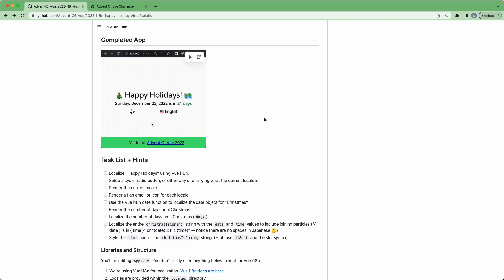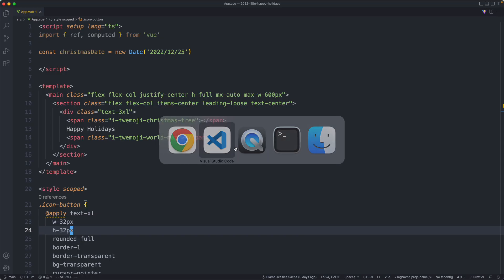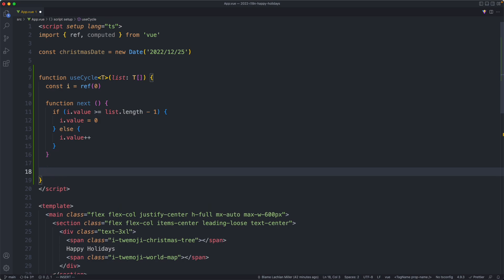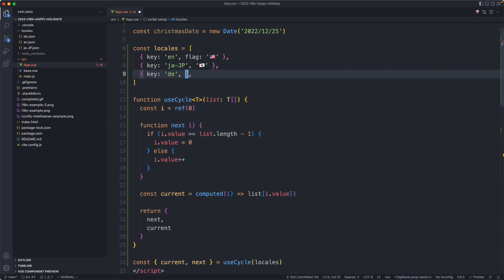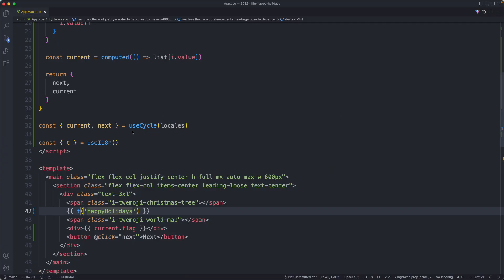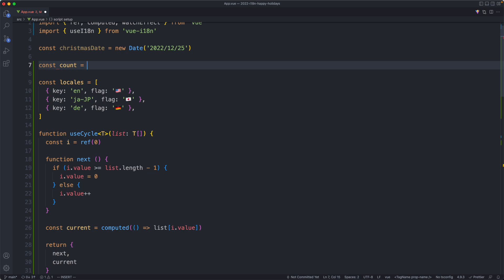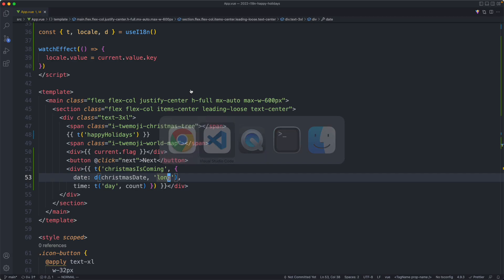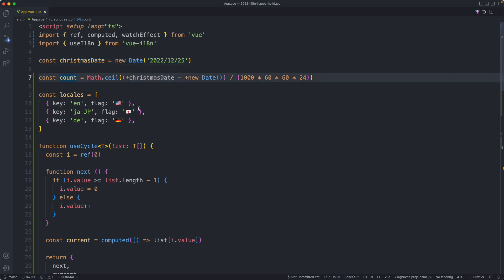Vue i18n & Locales (Advent of Vue #8)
My solution to the eighth Advent of Vue challenge! Maybe the most challenging yet, learned a lot from this one.